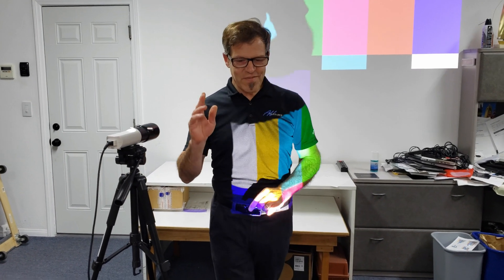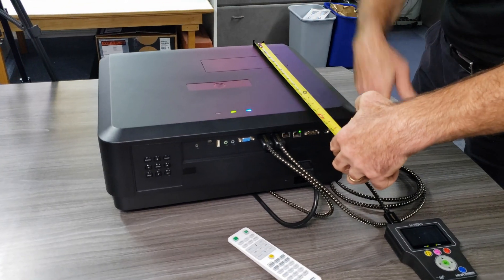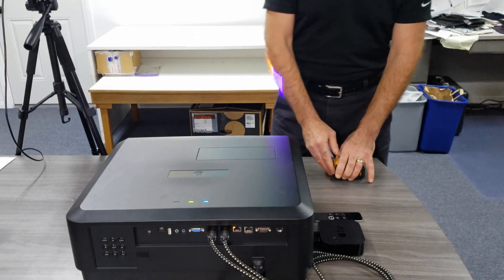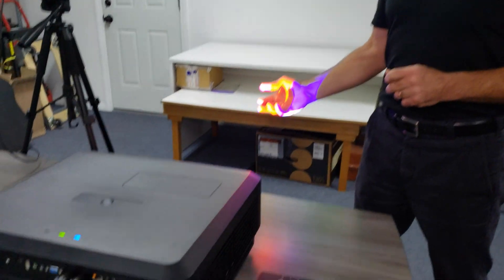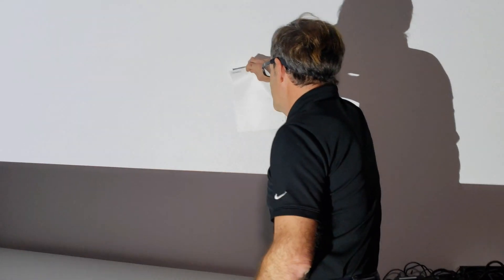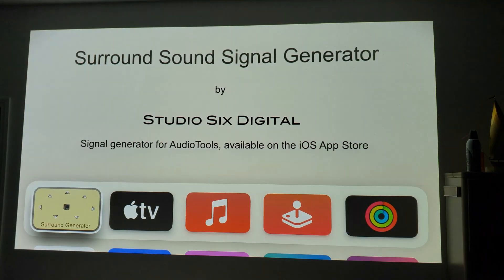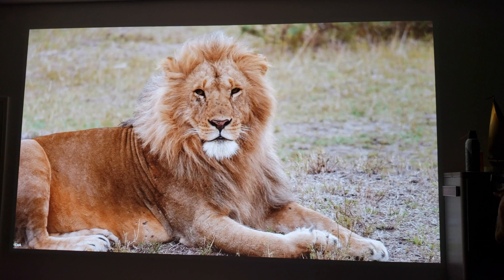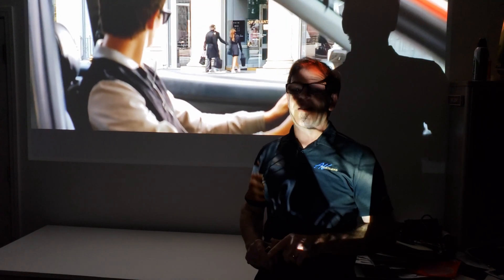DPI EVision 4000 4K First Look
AV Partners introduces the DPI EVision 4000 4K-UHD LASER video projector.